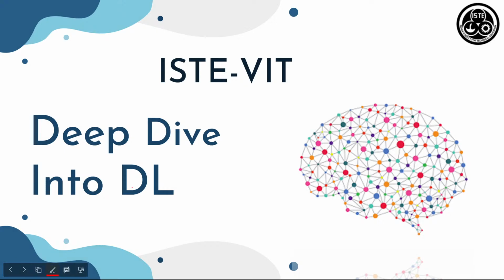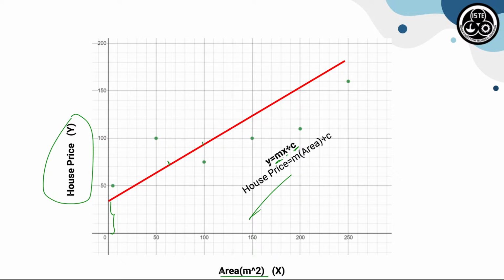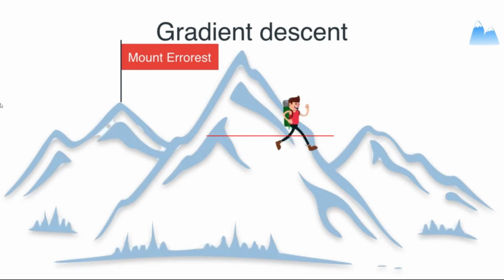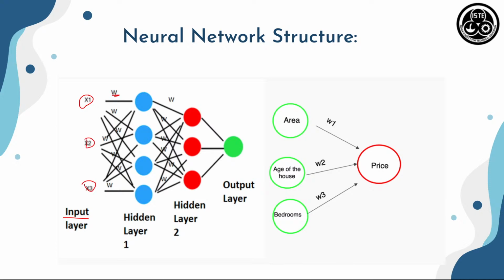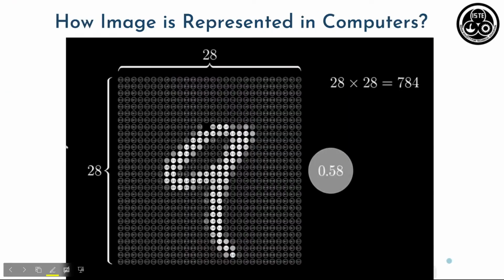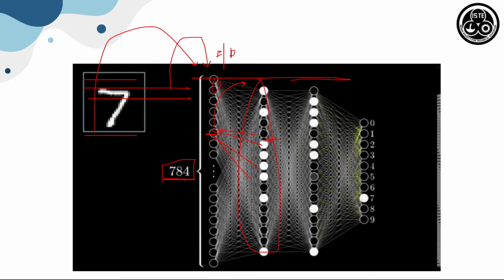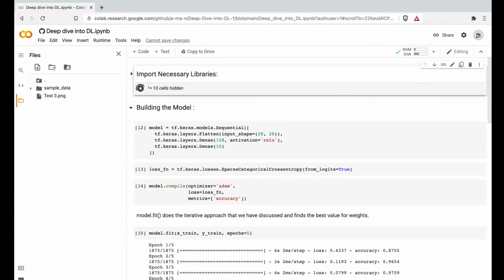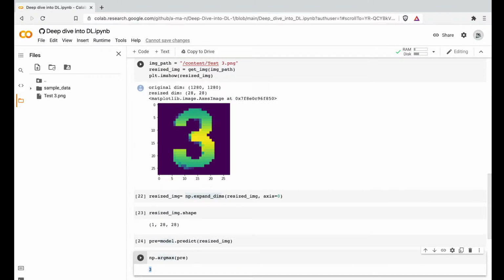Deep Dive into DL by Aman Ali | ISTE-VIT Webinar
A sensational webinar on Deep Learning with Linear and Logistic Regression, Neural Networks and Building a MNIST Classifier. Learn Deep Learning concepts with hands on projects - all from scratch! Deep Dive into DL with Aman Ali Siddiqui.